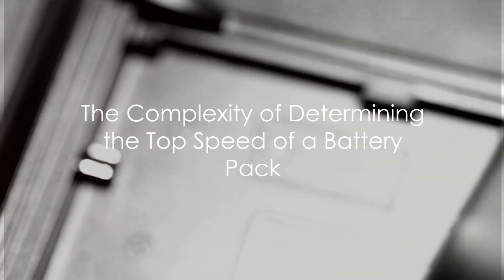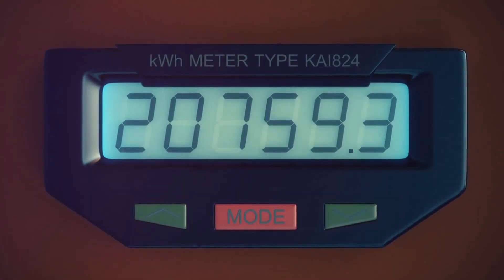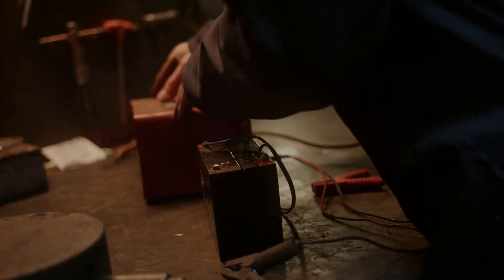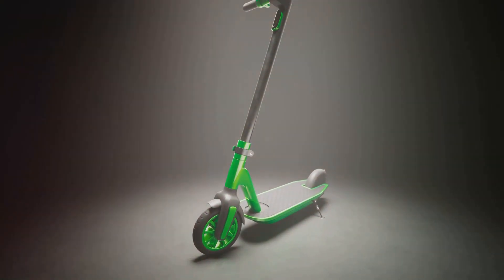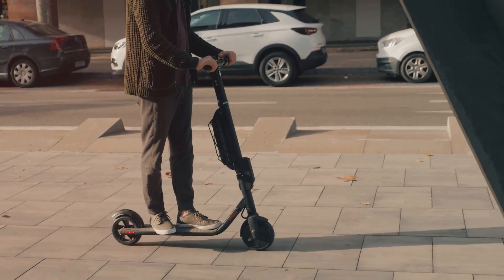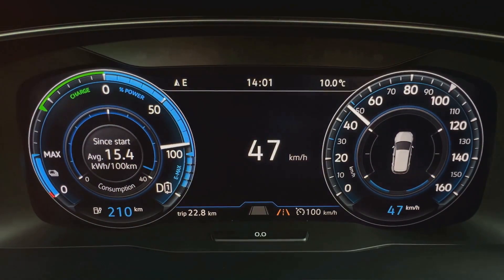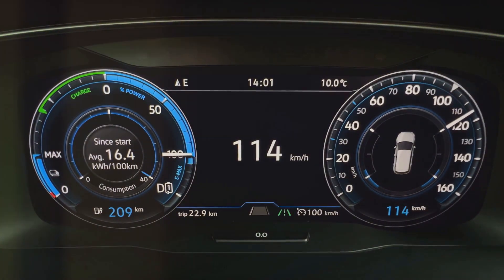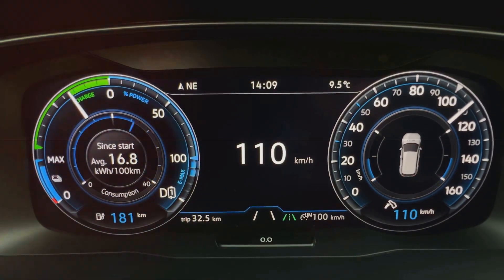Unleashing speed: the power of a 36 V battery pack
In this electrifying video, we dive deep into the world of battery power and unveil the top speed achieved by a 36V battery pack! 🚀💥

Join us as we tackle the complexities of battery technology, breaking them down into digestible bits of information that anyone can understand. We'll explore the science behind the scenes and explain how a 36V battery pack can propel you to incredible speeds!

But that's not all! We'll also discuss the advantages of using a 36V battery pack and how it compares to other voltage options. Whether you're an electric vehicle enthusiast or simply curious about the power of batteries, this video is perfect for you.

So buckle up and get ready for an illuminating journey through the fascinating world of battery power. ⚡🔋✨